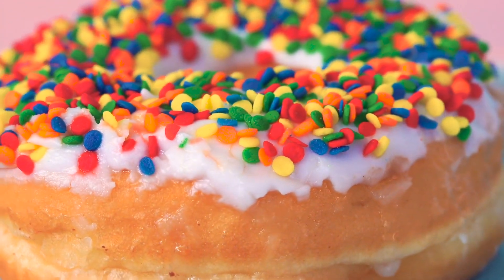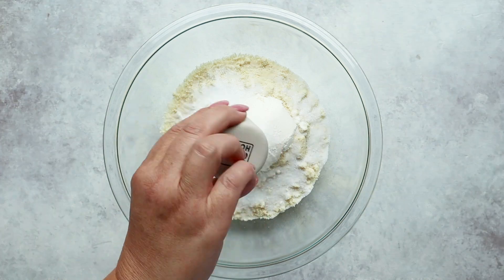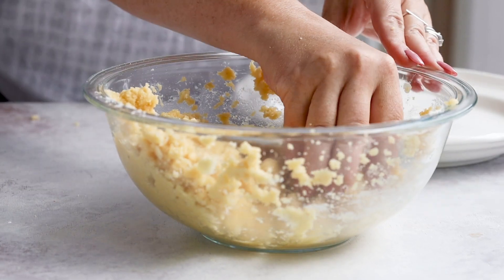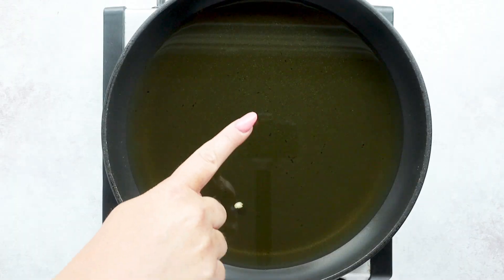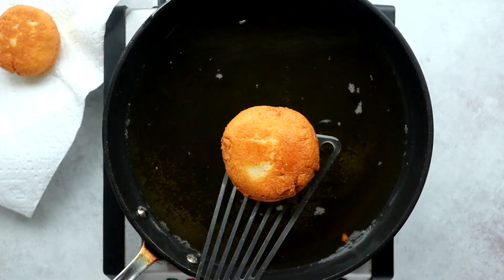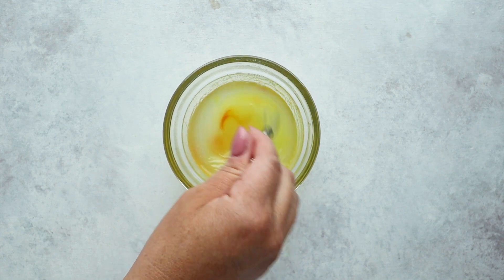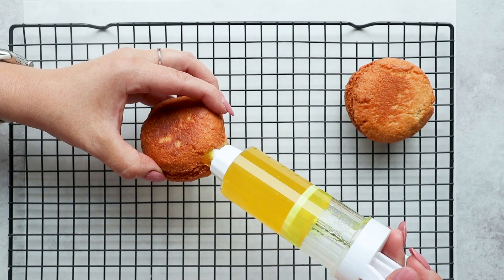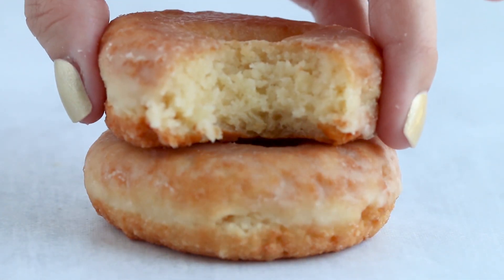Making a SUGAR FREE Jelly Donut (Bakery Worthy)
1️⃣ KETO JELLY DONUTS YOU CAN MAKE IN LESS THAN 30 MINUTES!
Save 10% with my code KETOFOCUS

I made keto jelly donuts by marrying the sugar free jelly from my keto danish recipe and the donut recipe from my keto krispie kreme donut recipe! These turned out amazing and less then 4 g net carbs per donut. Now, where did I put my coffee???

⬇️ PRODUCTS MENTIONED ⬇️
Sugar Free Sweetener
Zero Carb Protein Powder
Konjac Gum
Filling tip & piping bags
Tube thing I have

KETO JELLY DONUT
Makes 8

Donut Batter
2 cup almond flour
1/2 c unflavored protein powder
2 tablespoons monkfruit blend sweetener
2 1/2 teaspoons baking powder
2 teaspoon xanthan gum
1/2 teaspoon salt
1/2 cup butter, melted
1/4 cup sour cream
1 egg
lard or avocado oil, for frying

Jelly Filling
1/2 cup boiling water
2 1/2 tablespoons powdered sugar free sweetener
1/2 teaspoon konjac gum powder
1/2 teaspoon lemon juice
1/4 teaspoon flavor extract
food coloring

1️⃣ Add the dry ingredients to a medium bowl. Mix until combined.
2️⃣ Mix in wet ingredients.
3️⃣ Mold into 8 flatten bun shapes.
4️⃣ Add lard or avocado oil to a small non-stick skillet and heat to medium heat. Add enough lard to cover the donut almost halfway. Add a couple of donuts to the skillet and fry on each side until golden brown (about 2-3 minutes per side). Can swirl the oil in the pan to help coat the donuts as they cook. Transfer to a paper towel lined plate to cool.
5️⃣ Make the filling. Mix the konjac gum powder with the powdered sugar free sweetener. Then pour mixture into boiling water. Immediately stir to combine to avoid clumping. Add lemon juice flavor extract and food coloring. Stir to combine. Mixture will continue to thicken as it cools.
6️⃣ Using a long filling piping tip, fill your donut with the jelly.

MACROS (per donut)
Calories: 312
Fat: 26.8 g
Protein: 13.2 g
Total Carbs: 7.7 g
Net Carbs: 3.7 g